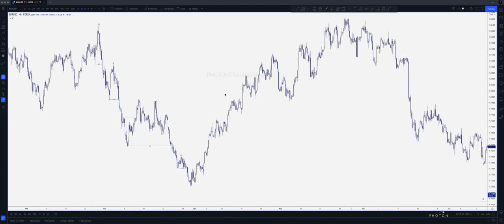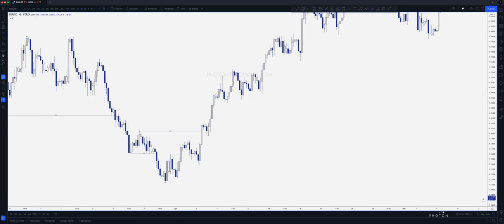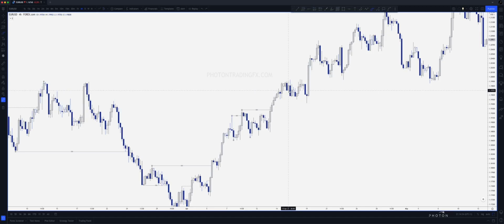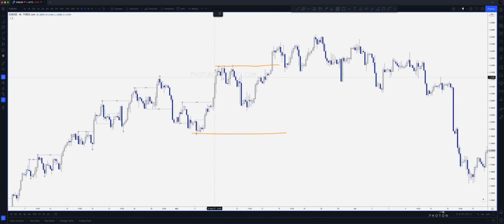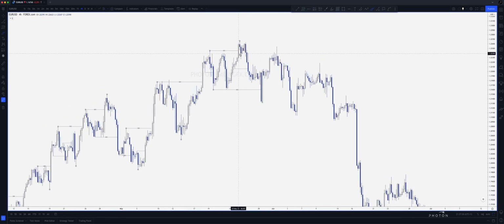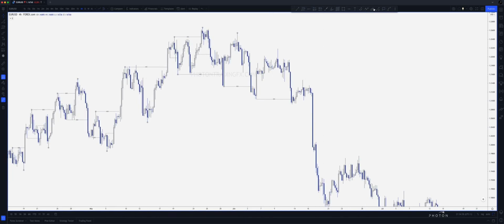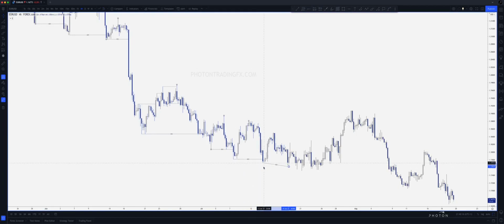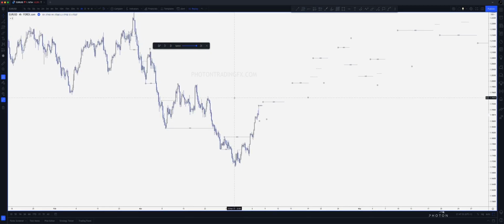cryptocurrency scalping 39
Market Structure Basics (Walkthrough)